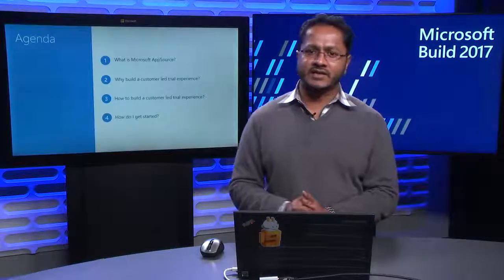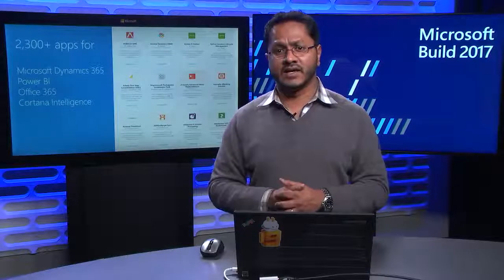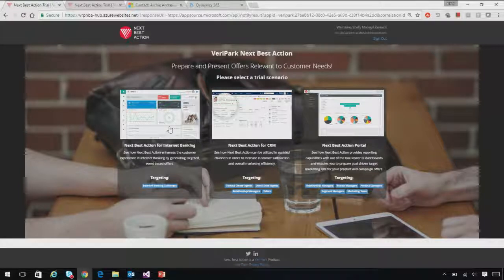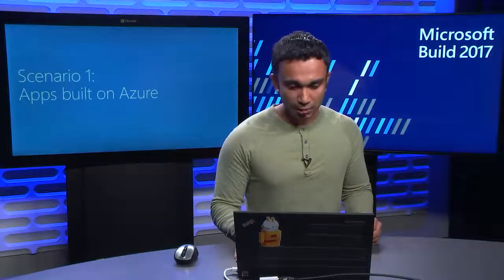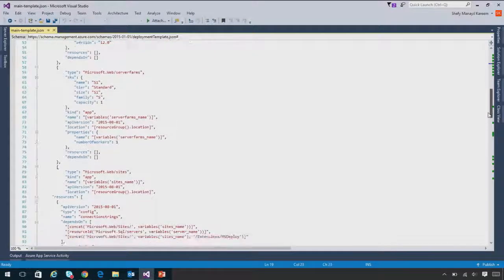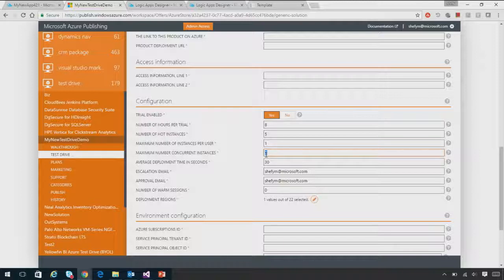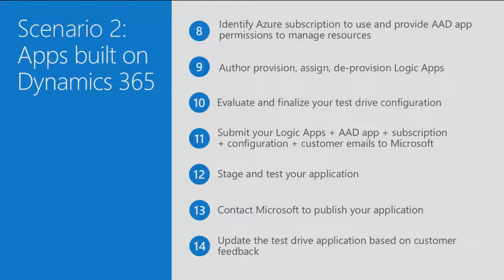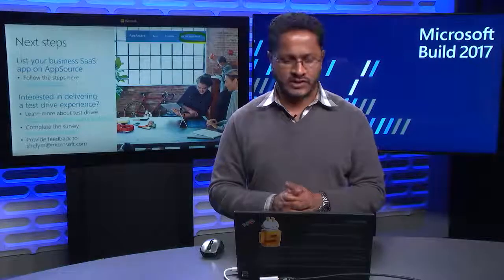Build 2017 Learn how to deliver a compelling test drive experience on Microsoft AppSource